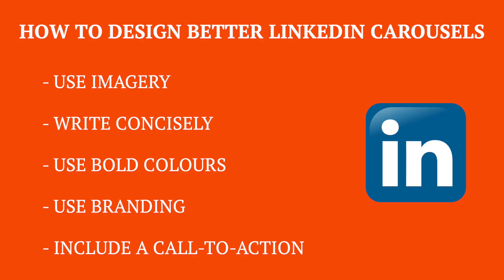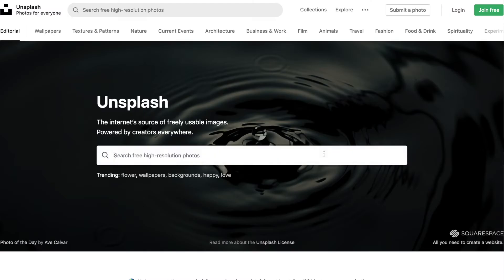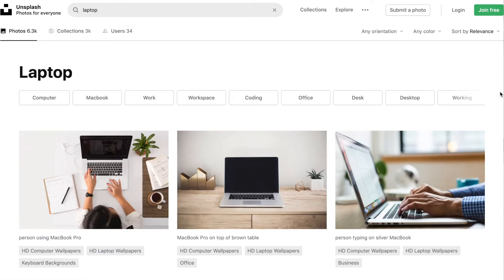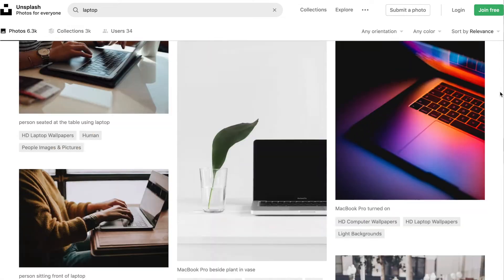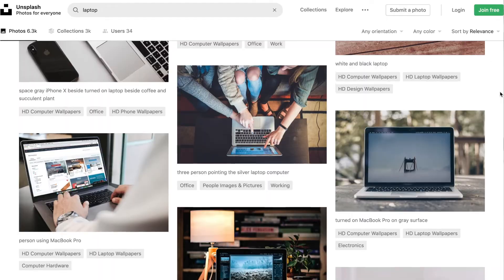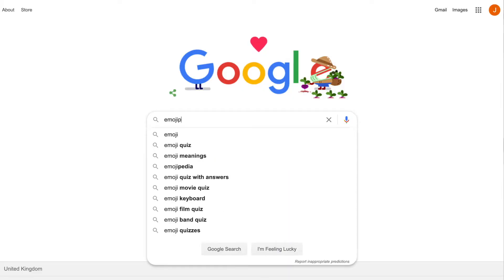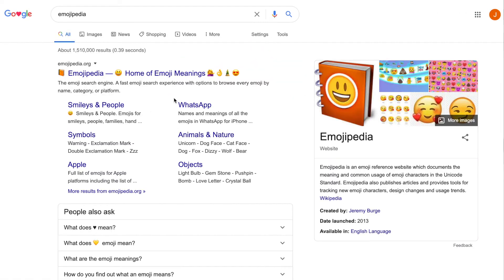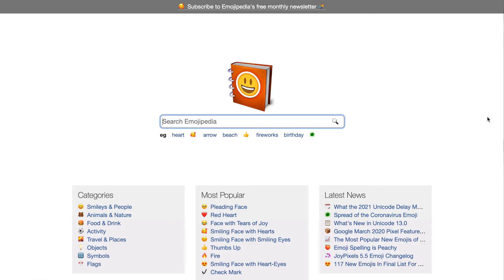HOW TO DESIGN BETTER LINKEDIN CAROUSELS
In this video, I show you how to design better LinkedIn carousels that will stop your audience from scrolling. Carousels are under-appreciated on LinkedIn, yet they hold people on your content where they can consume more information from you. With LinkedIn's focus on 'dwell time', the algorithm will favour content that keeps a user engaged for longer.

SOCIALS

RESOURCES